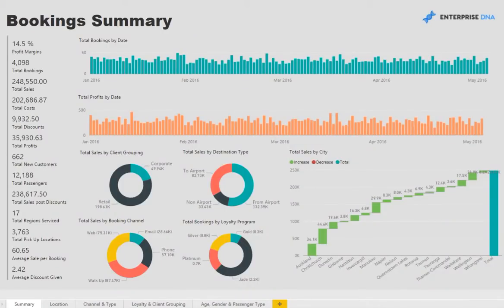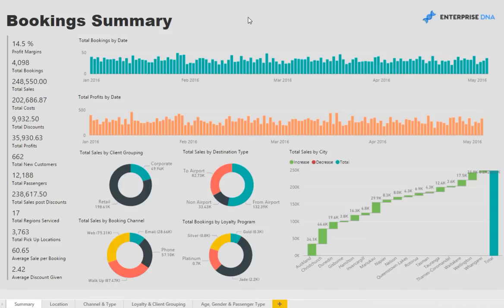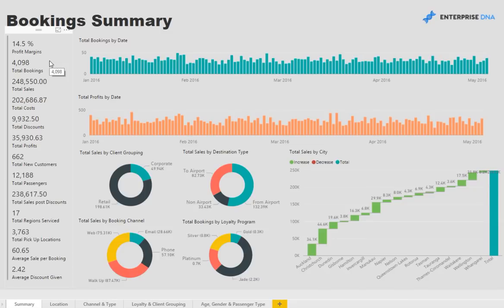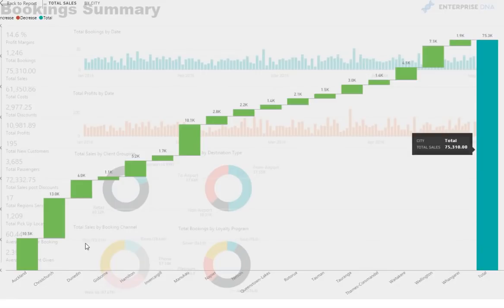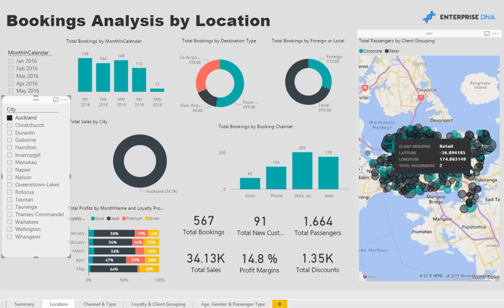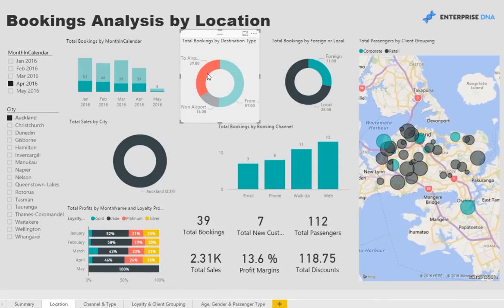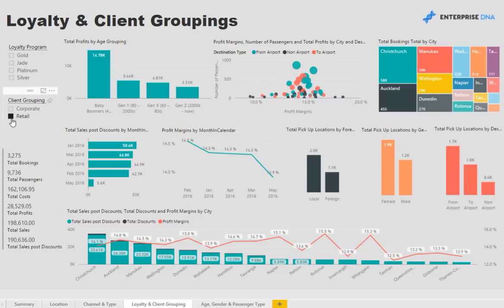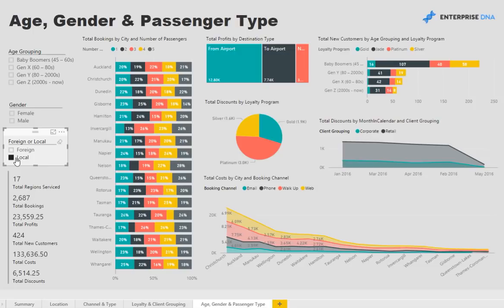Transportation & Logistics - Power BI Showcase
Scenario and data simulated for a transportation company that receives bookings from a variety of clients and through a number of different channels including web, phone, and walk ups. Reports enable deep analysis of key business metrics including bookings, profits, sales, discounts and more. Analysis has been summarized across a variety of key metrics including client's location, age, loyalty, traveling direction and much more. Location set in New Zealand, where bookings spread throughout the country over a 5-month period. Analysis used to manage the logistics around customer demand for services and transportation request.

Similar analytics could be overlaid for any transportation or logistics company based in any location, looking to explore and dive into their data in more detail.

Enterprise DNA - We empower organizations with actionable intelligence via industry-leading technology, analytics and sophisticated enterprise intelligence applications.

Video Details
1:06 - bookings summary
2:00 - bookings analysis by location
3:00 - booking channel and type
3:25 - loyalty and client groupings
3:46 - age, gender, and passenger type

3D Scatter With Variable Point Size?
For more visualization analysis queries to review see here….